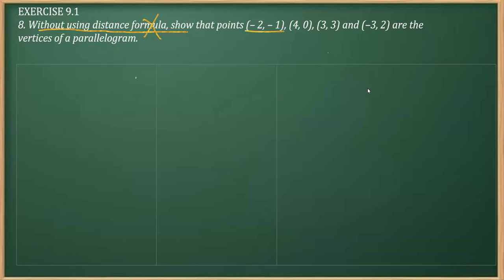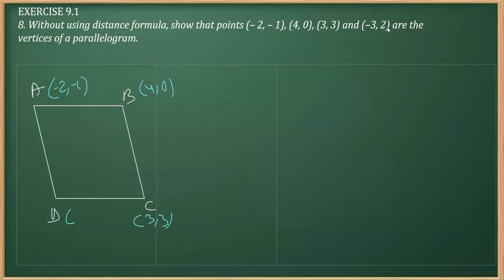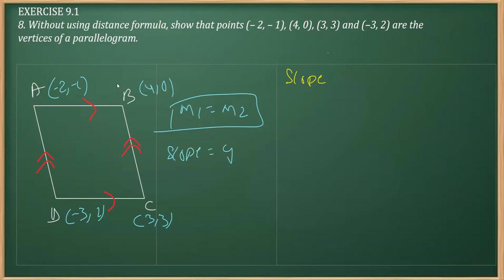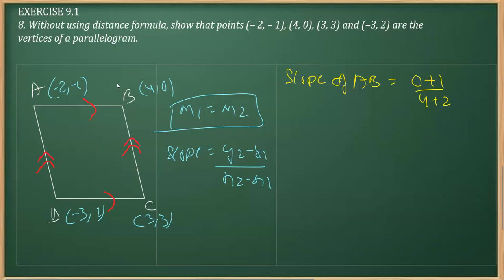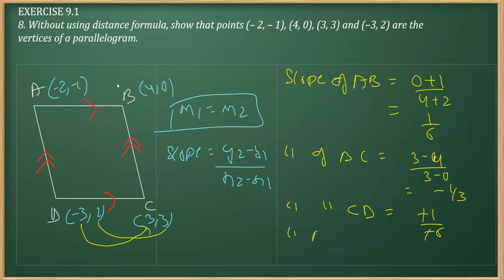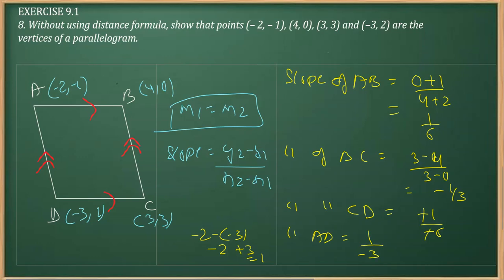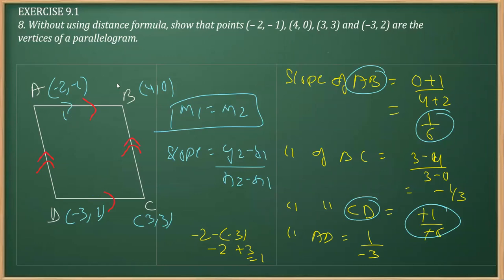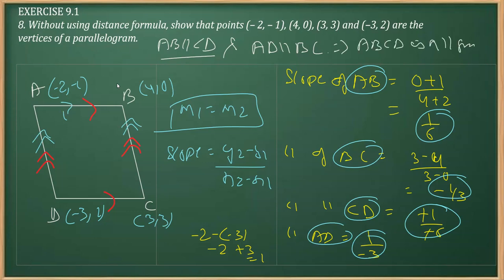Show that points (– 2, – 1), (4, 0), (3, 3) and(–3, 2) are the vertices of a parallelogram.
STRAIGHT LINES CHAPTER 9 CLASS 11

EXERCISE 9.1

QUESTION 8
. Without using distance formula, show that points (– 2, – 1), (4, 0), (3, 3) and
(–3, 2) are the vertices of a parallelogram.